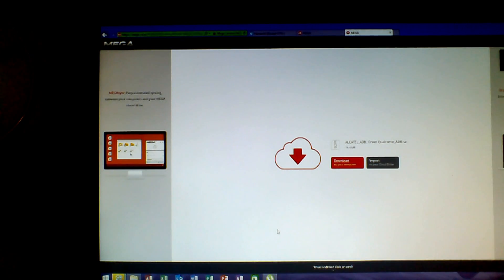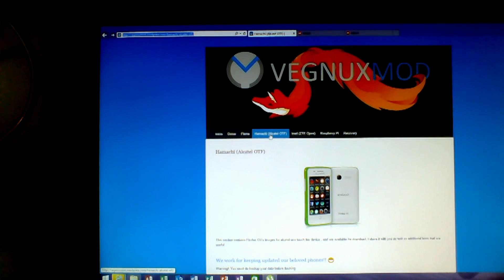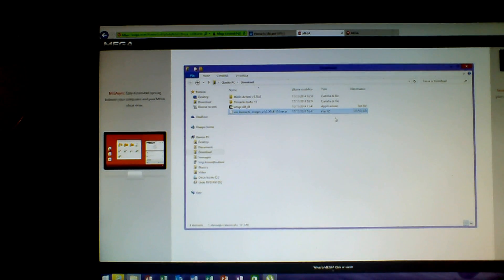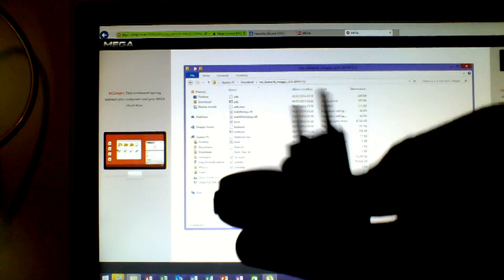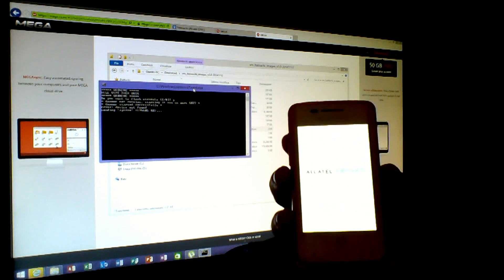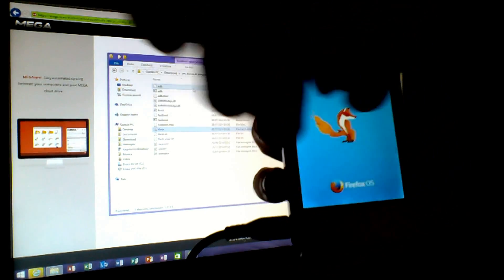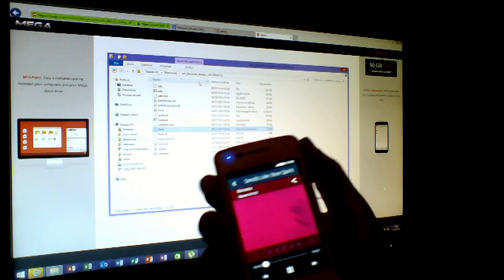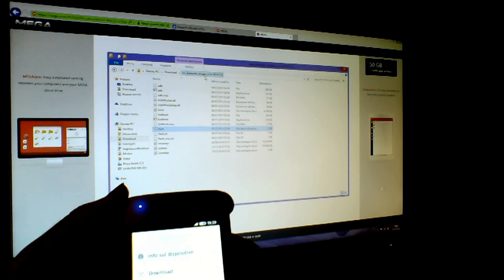How to install a custom ROM on Alcatel One Touch Fire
Questo link pubblicizza il gioco "The secret World" cliccatelo per aiutarmi a far crescere il canale, grazie :)

-READ PLEASE-
I'm sorry for the delay problem, you can clearly ear it. I don't know what goes wrong with the upload to youtube. But you can still understand everything.